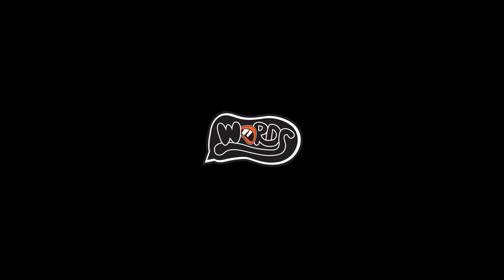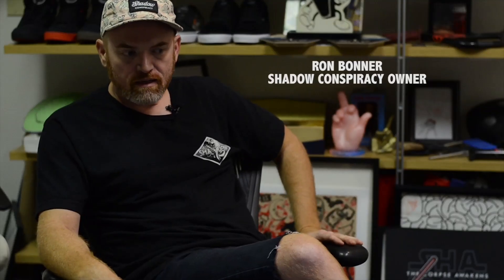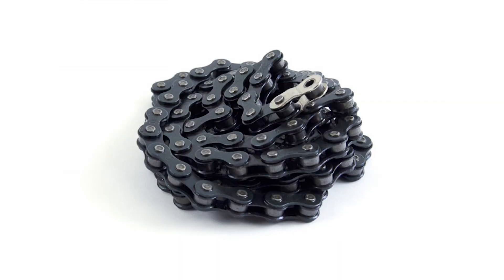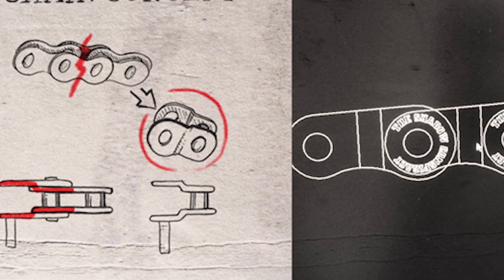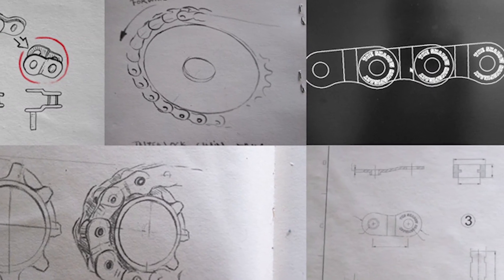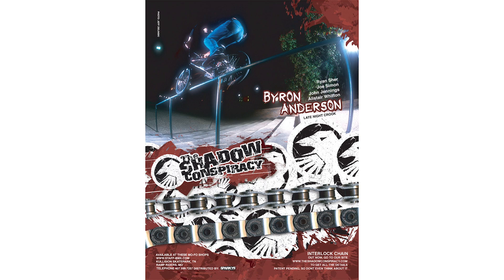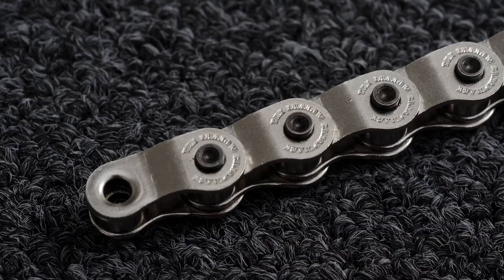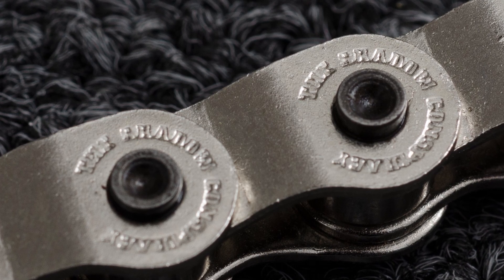WORDS: History of the Shadow Half Link BMX Chain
The Shadow Conspiracy broke new ground when they released the first half link chain back in 2000, but it was no easy feat. From countless trips to Asia to meet with factory owners, to having to physically re-tool the pre-existing machines in order for them to produce these weird new half link style chains... it was a long road for Shadow. They truly innovated a product that changed the face of chains forever, even for bicycling inductors outside of BMX! This is the story of how the Shadow Half Link Chain came to be, told be the none other than the company's founder/owner, Ron Bonner.